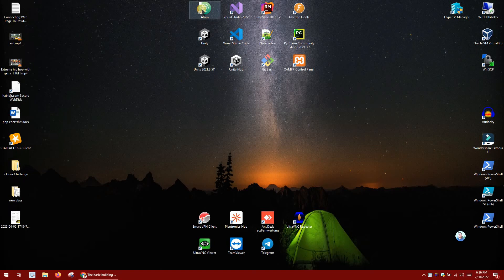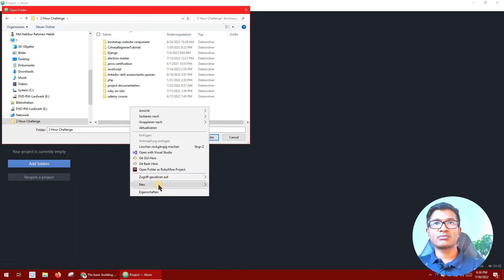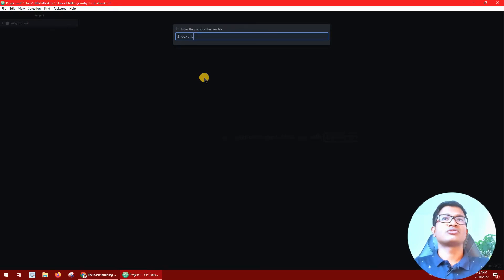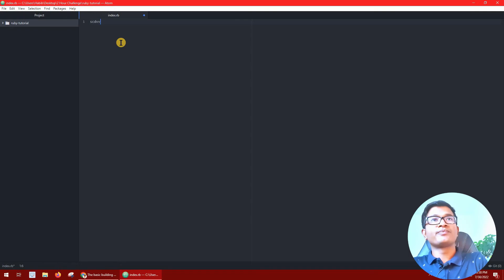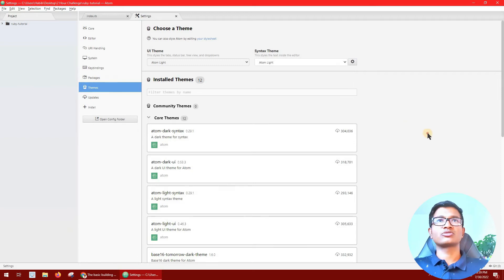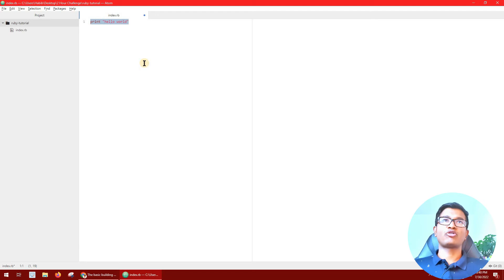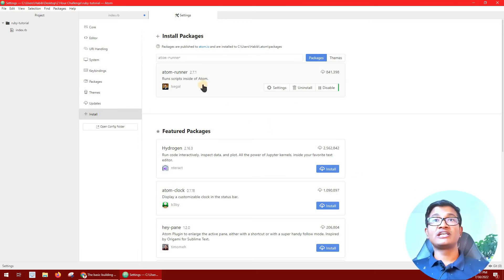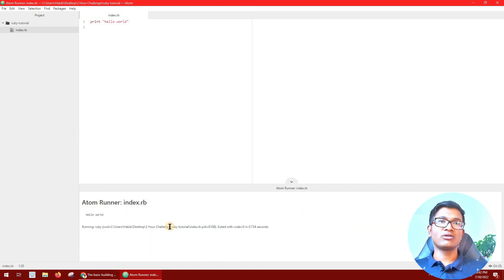#03 IDE setup and run first ruby hello world program | Ruby programming in Bangla | Muhammad Habib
Ruby একটি Object Oriented Programming language এবং Server side scripting Language.  এই ভিডিও সিরিজে Ruby প্রোগ্রামিং নিয়ে সহজ বাংলা ভাষায় অালোচনা করার চেষ্টা করেছি।  অাশা করছি এই ভিডিও সিরিজ অাপনাদের উপকারে অাসবে। বিশেষ করে নতুন প্রোগ্রামার।

⭐️Video Contents ⭐️

1. 0:00 Introduction
2. 0:35 Main vedio.

অামি নিজেও একজন ছাত্র তাই অামার explanation এর মধ্যে যদি কোন ভুল হয় দয়া করে কমেন্সে জানাবেন।

কোন প্রশ্ন থাকলে comment section এ comment করতে পারেন। সেই সাথে আমাদের একটি Facebook Group আছে। সেখানেও আপনার প্রশ্ন করতে পারেন। সব প্রয়োজনীয় link নিচে দেয়া হলো -